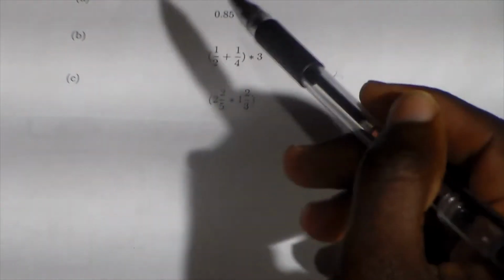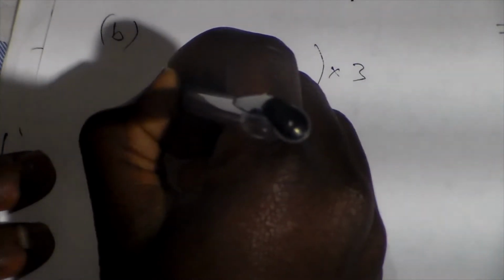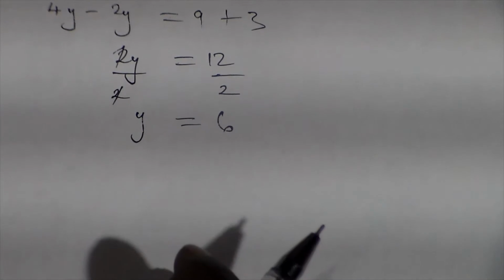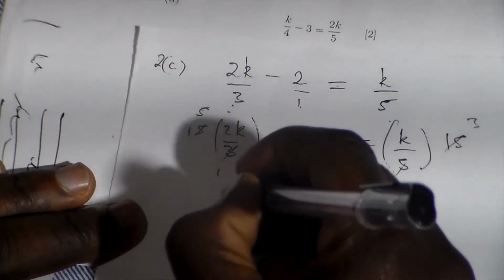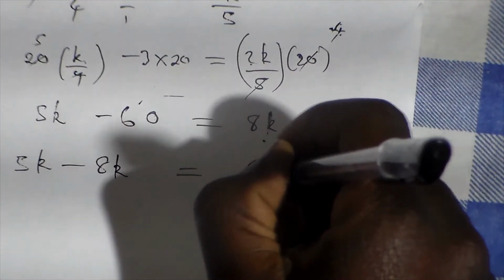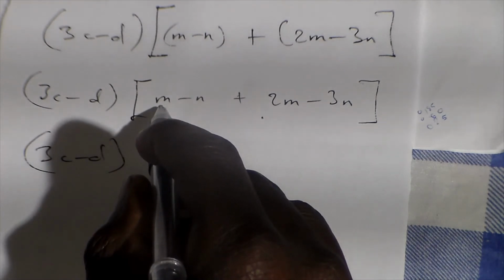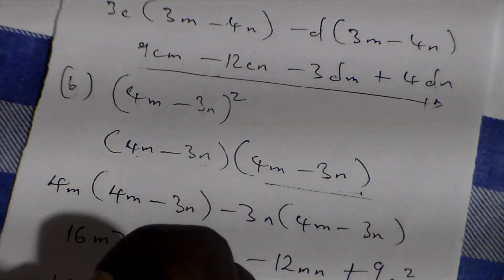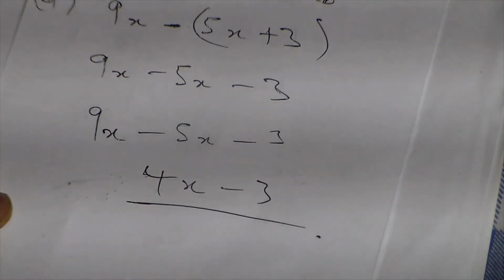Junior Ordinary Level Algebra exercise 1.2 FINALmp4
Introduction to solving equations, factorisation and manipulation of fractions at junior level